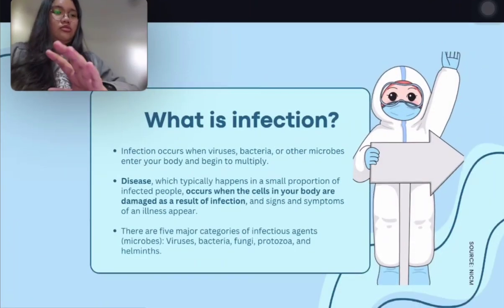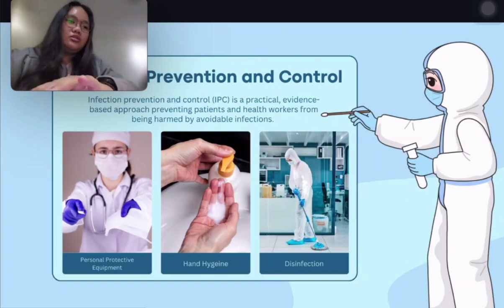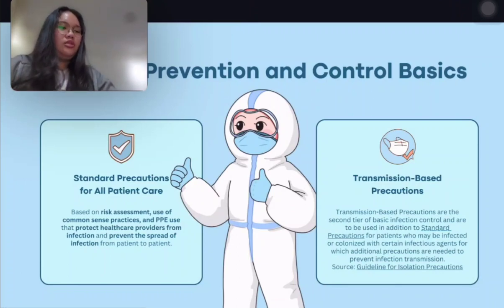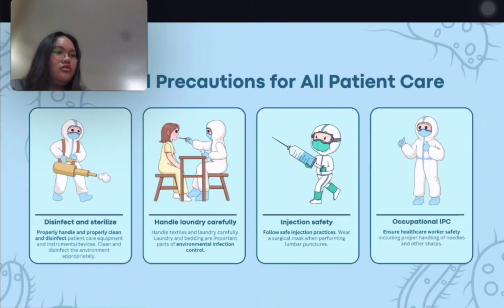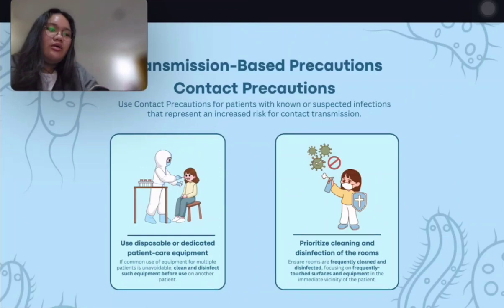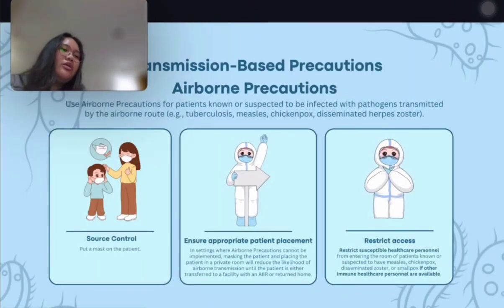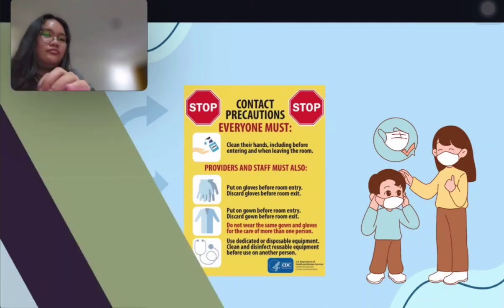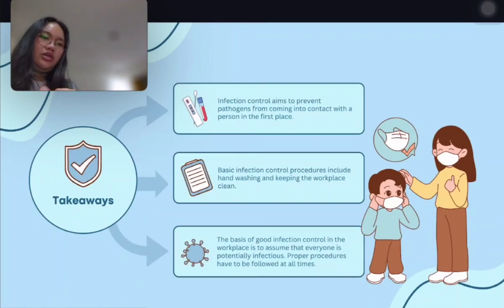Asepsis Quiz: Importance of Infection Control for Healthcare Workers